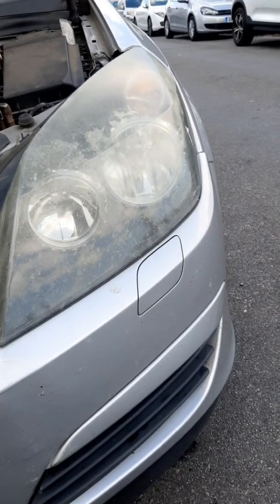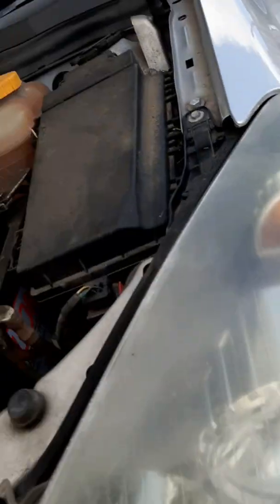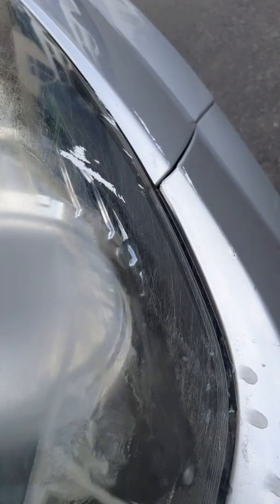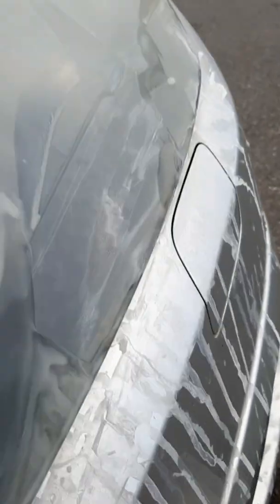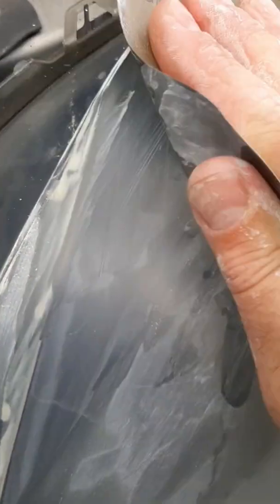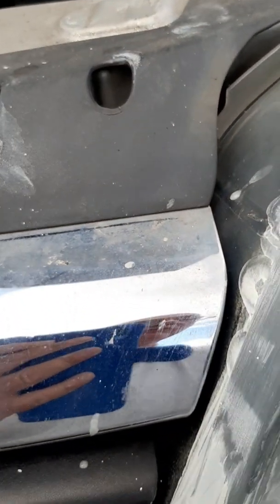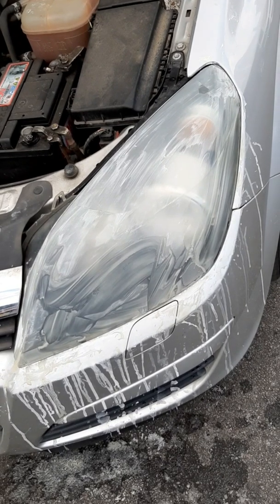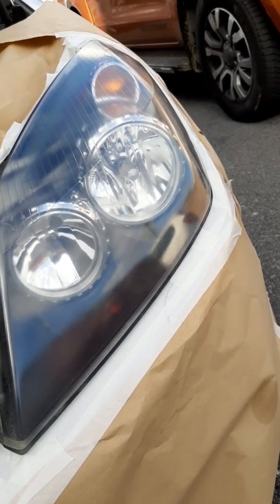A quick Vauxhall Astra H headlamp improvement.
A simple process to improve the light output from severely yellowed headlamps. finishing with a machine polish would give an enhanced result.
The process used here works adequately to improve the light output but doesn't give the high gloss finish of new headlamps.